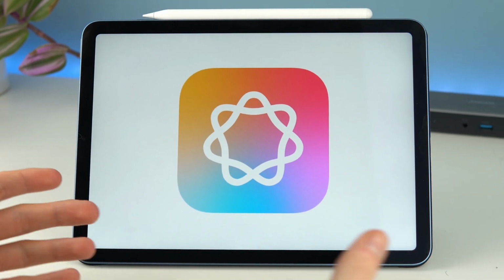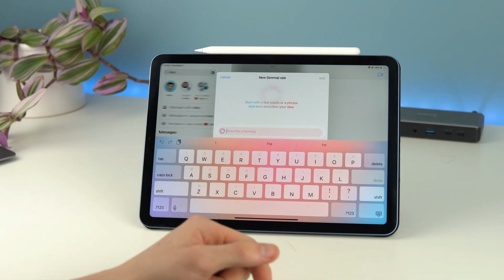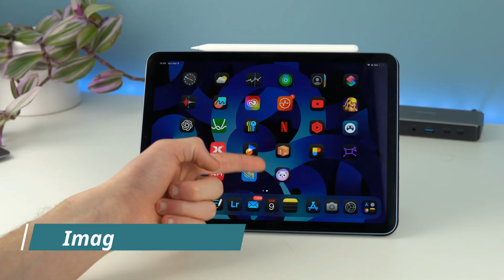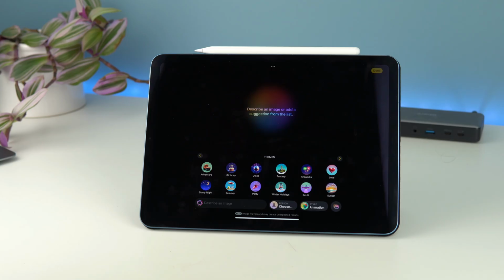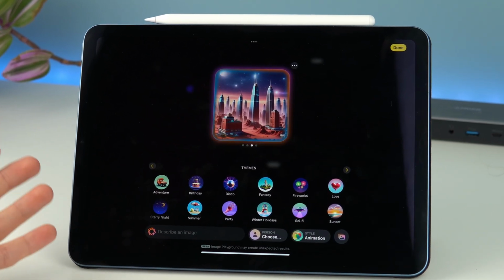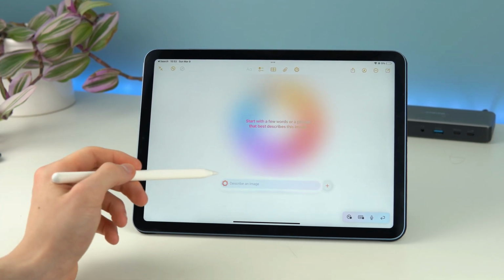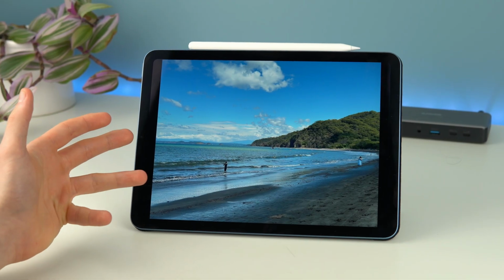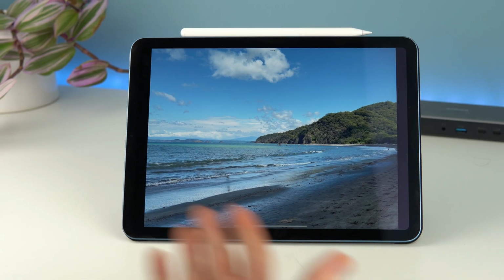Every Image Tool with Apple Intelligence Tested!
In this video, we'll be checking out all the new Apple Intelligence Image Creation tools! We'll be seeing what they are, and what we can do with them!
Timestamps:
Intro: 0:00
Genmoji: 0:49
Image Playground: 2:22
Image Wand: 4:00
Clean Up: 5:36
Outro: 6:45